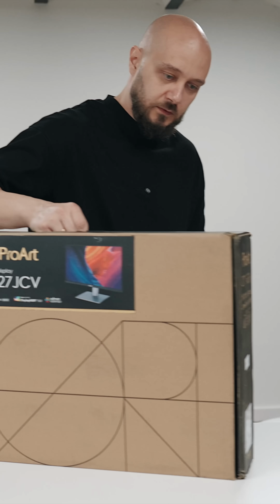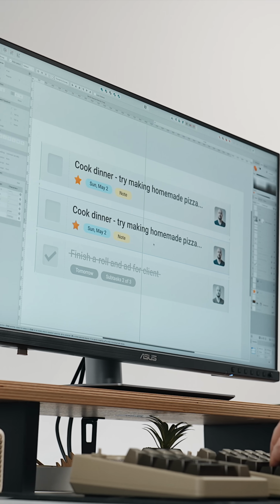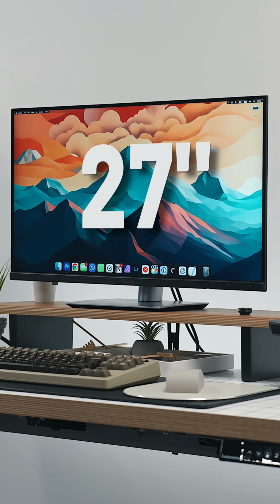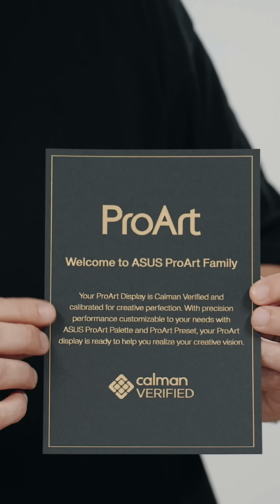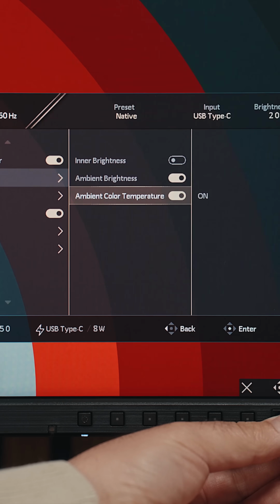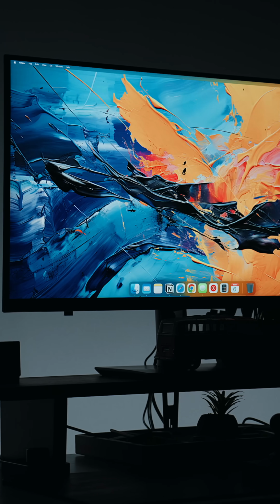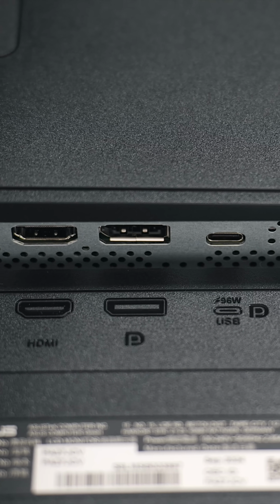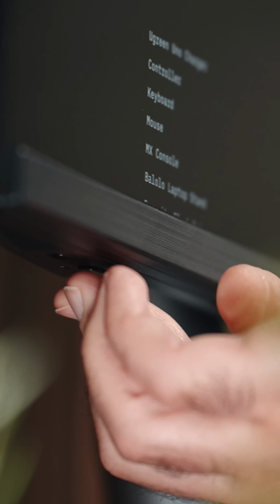5K Mac Monitor for $799 😳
Think the Apple Studio Display is the only 5K Mac monitor? There’s a more affordable alternative: the ASUS ProArt 5K Display, offering a 5120 x 2880 resolution on a 27-inch panel. Ideal for creatives, it covers 99% DCI-P3 and 95% Adobe RGB and comes pre-calibrated from the factory. The low-reflection, anti-glare Lux Panel features an Ambient Light Sensor for optimal color balance, while a Backlight Sensor adjusts brightness for perfect viewing angles. Packed with HDMI 2.1, DisplayPort, USB-C with 96W power delivery, and a front-facing hub, this display is priced at just $799 and includes a 3-month Adobe Creative Cloud subscription. Check out the provided link!